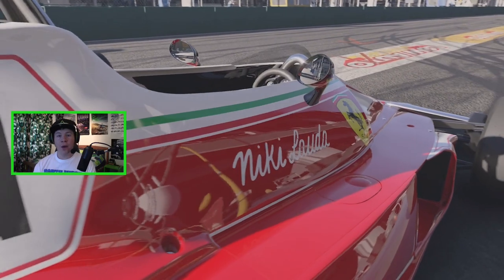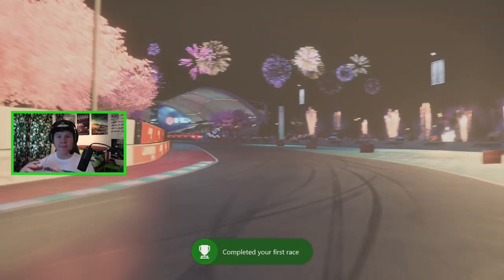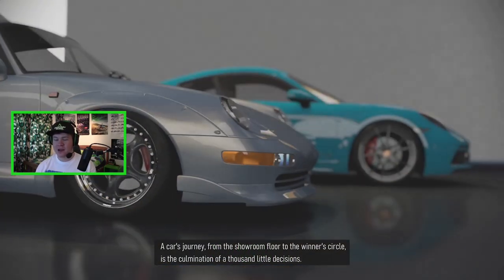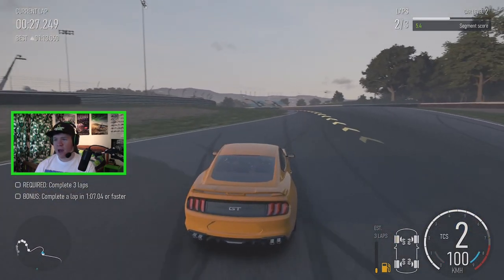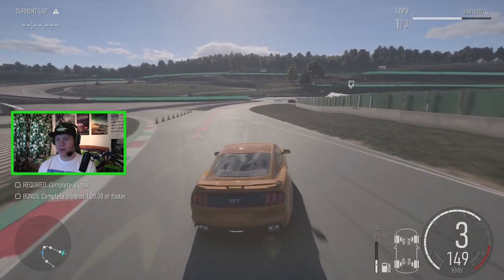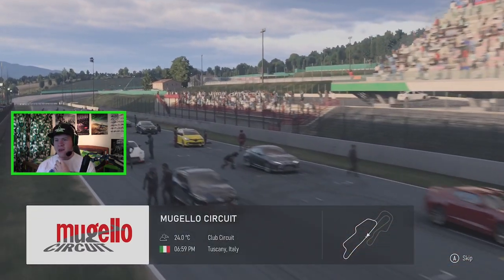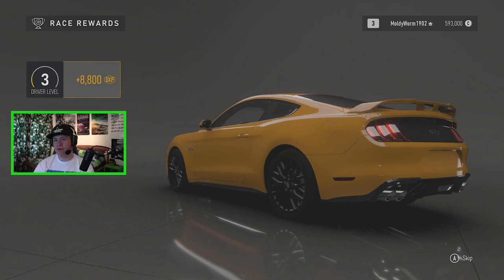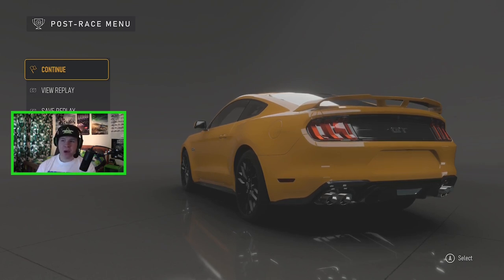Forza Motorsport 8| Career Episode 1